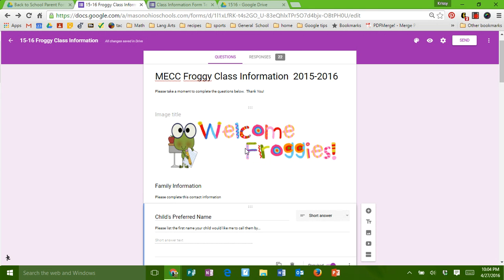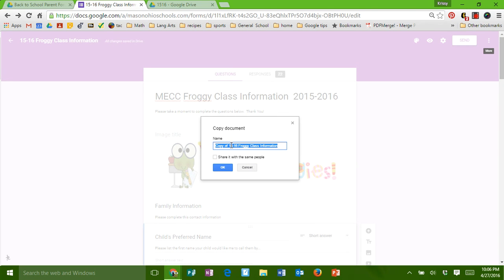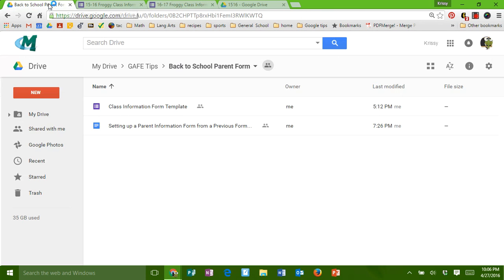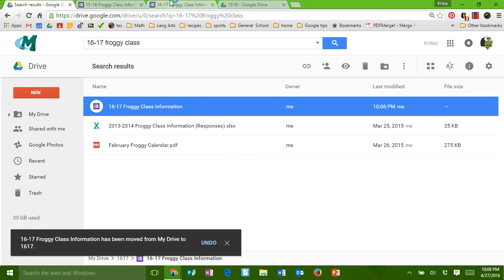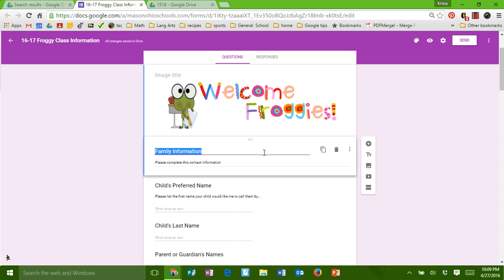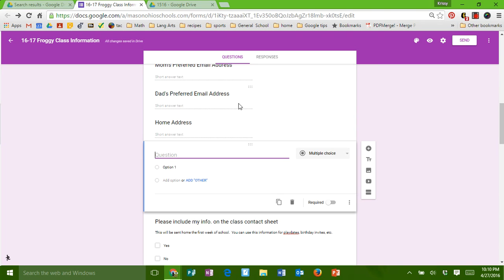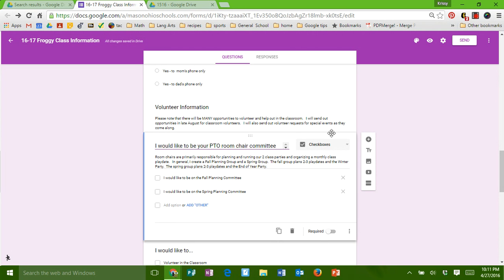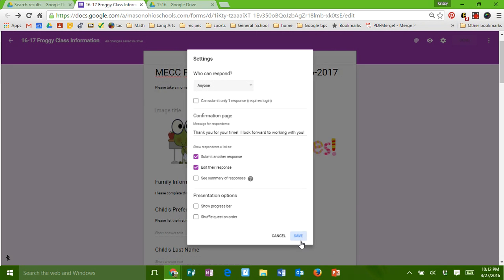Creating Parent Information Form Video